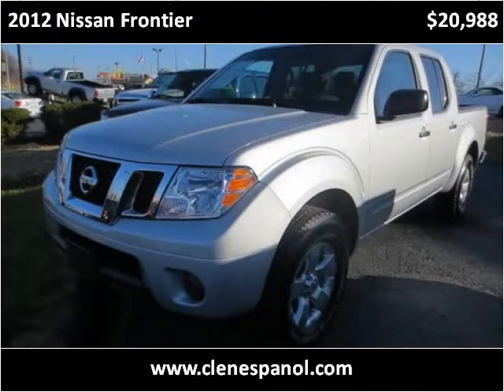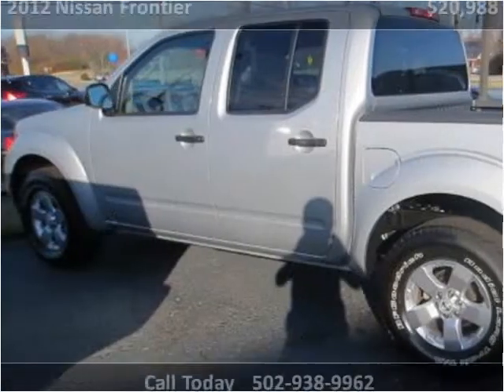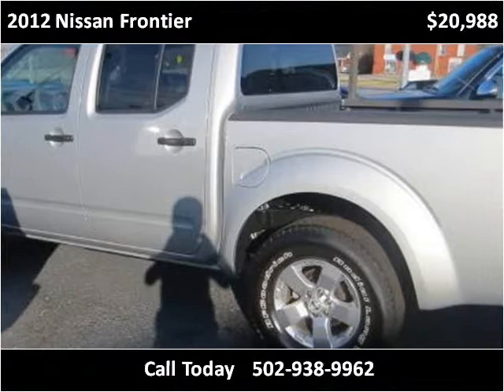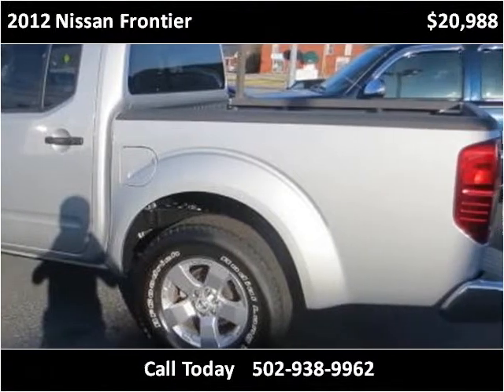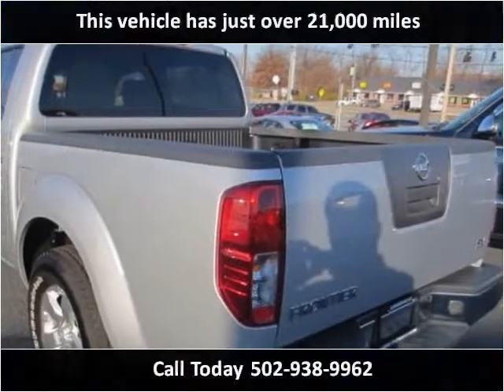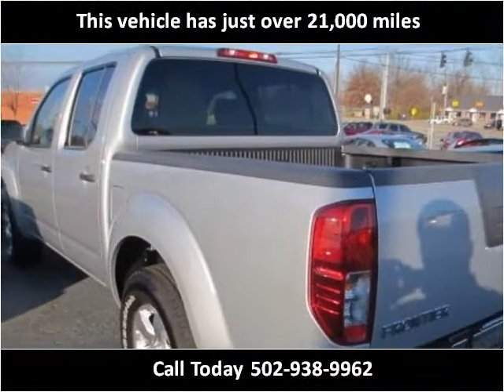2012 Nissan Frontier Used Cars Louisville KY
This 2012 Nissan Frontier is available from Craig and Landreth En Español.